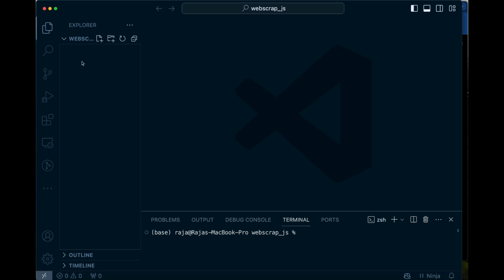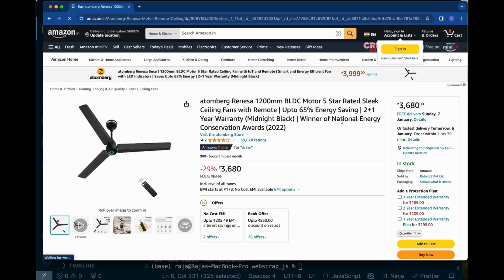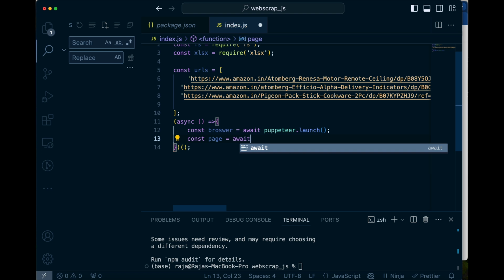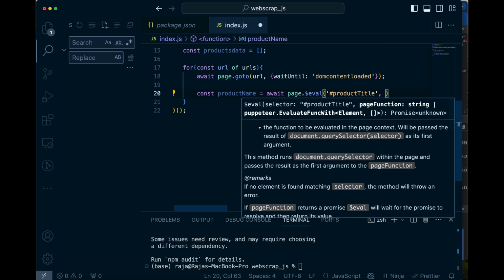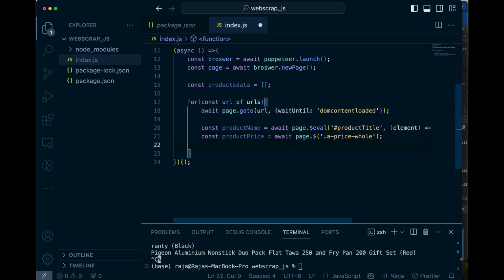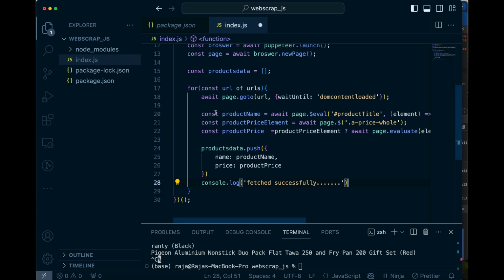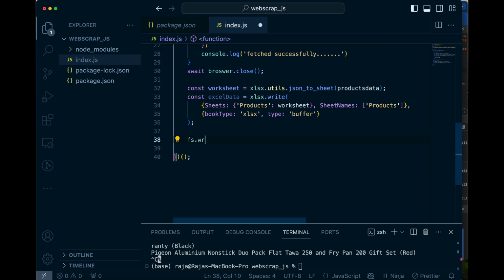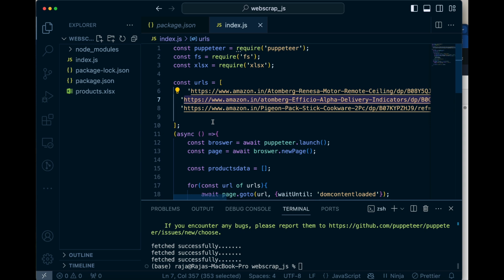Master Web Scraping with JavaScript and Puppeteer | Scrape from Amazon to Excel Sheet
🚀 In this tutorial, we'll explore how to scrape product details from Amazon using JavaScript and Puppeteer, a headless browser automation library. Follow along as we create a web scraper to extract product names and prices from a list of Amazon URLs.

🔧 Dependencies:
Puppeteer
xlsx

📄 Output:
The scraped product data will be saved to an Excel sheet named 'products.xlsx'.